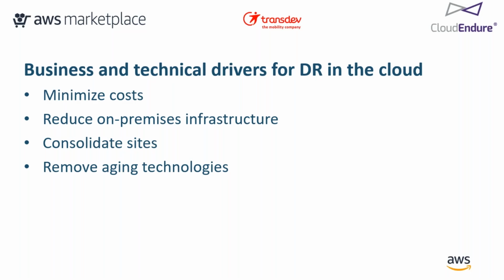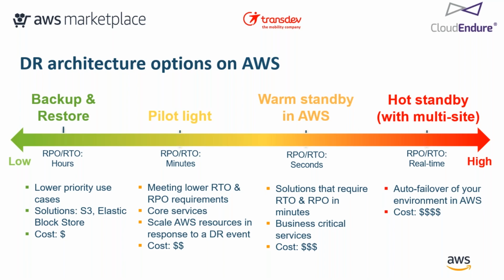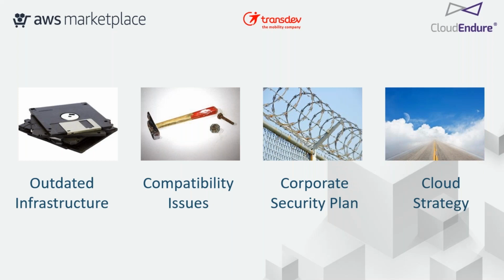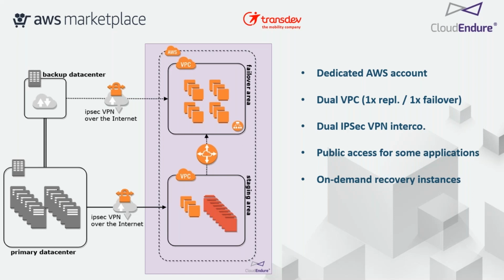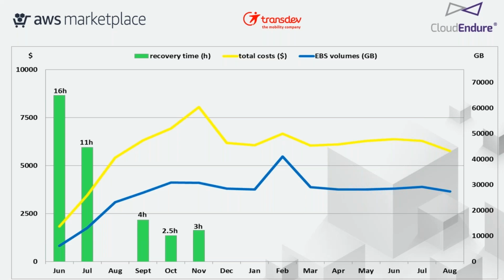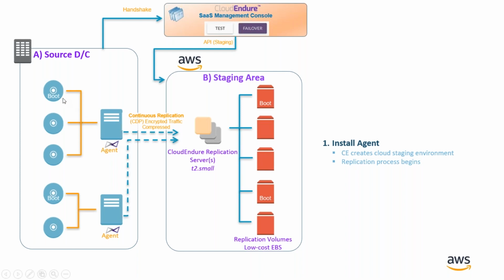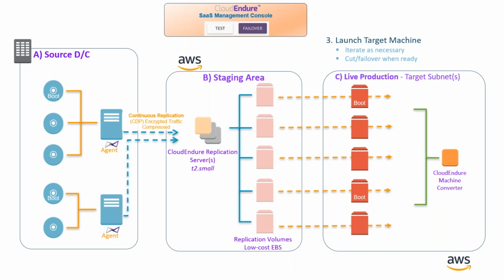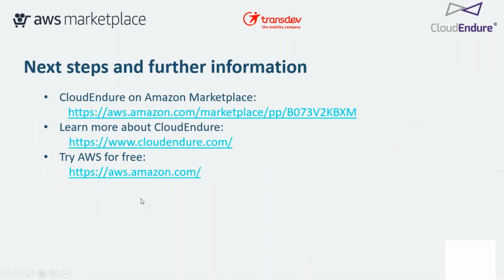Learn how Transdev Slashed Disaster Recovery Costs by 73%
Learn how one enterprise evaluated and chose a Disaster Recovery (DR) solution to protect its mission-critical workloads. Global transit firm Transdev will describe how it worked with its IT partner, Gekko, to find a customizable DR solution utilizing Amazon Web Services (AWS) as its recovery site. Gain insight into how this data-driven company implemented a new DR strategy to achieve IT resilience at a cost reduction of 73% compared to traditional DR solutions.